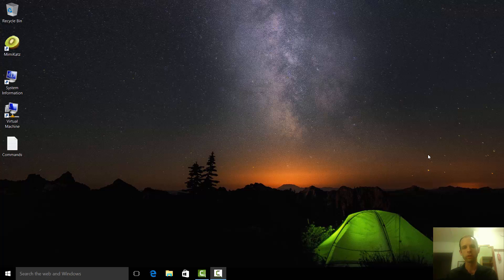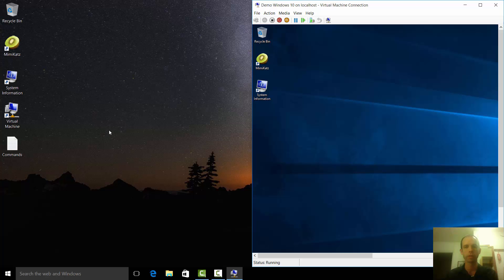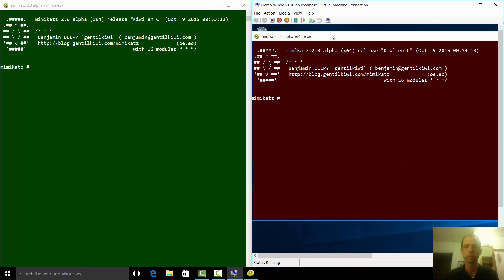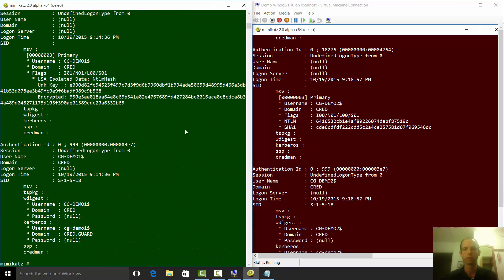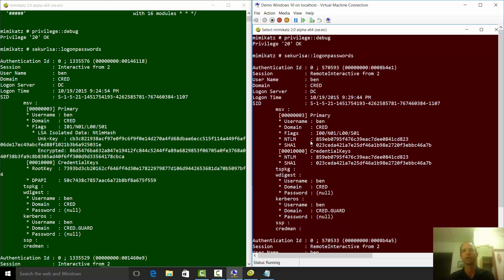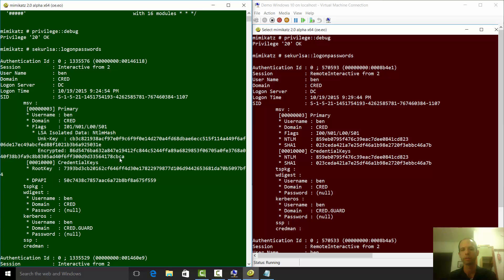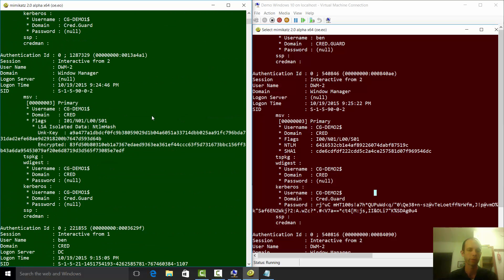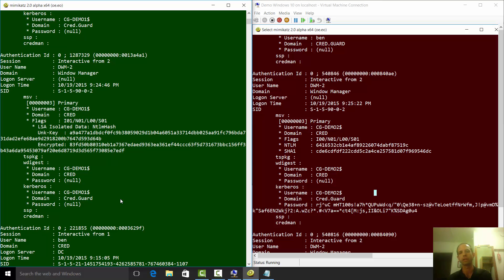Credential Guard on Windows 10 Enterprise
Demonstration about how Credential Guard in Windows 10 Enterprise protects your credentials - even from an elevated process.